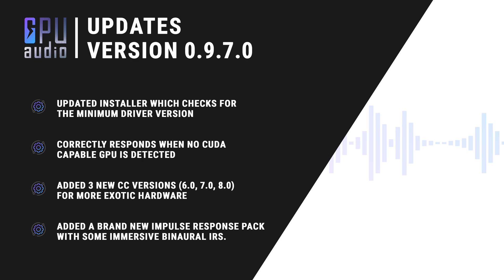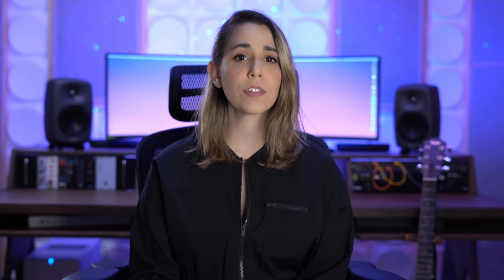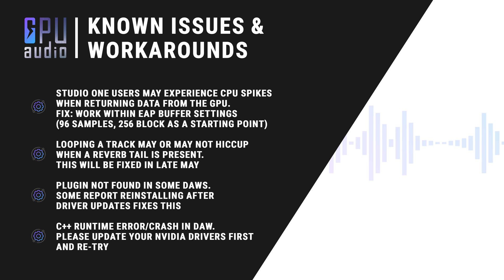GPU AUDIO Early Access Official Update Video v0.9.7.0 (FIR Convolution Reverb and Impulse Responses)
GPU AUDIO's very own Senior Product Manager Teff introduces a small update to the Early Access FIR Convolver plugin as well as a custom pack of immersive, binaural impulse responses.